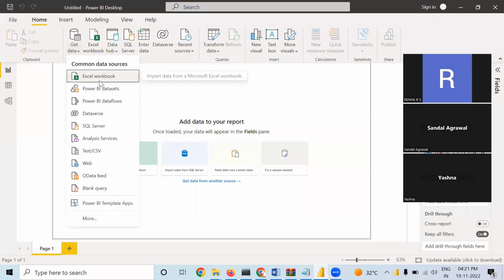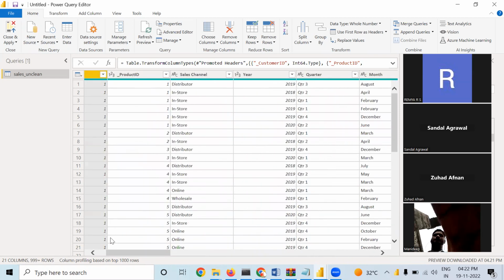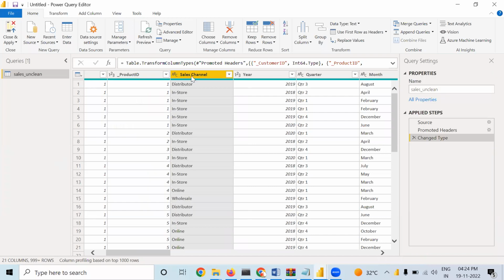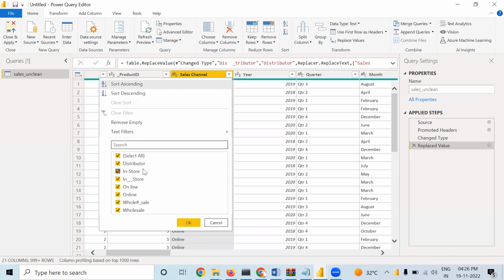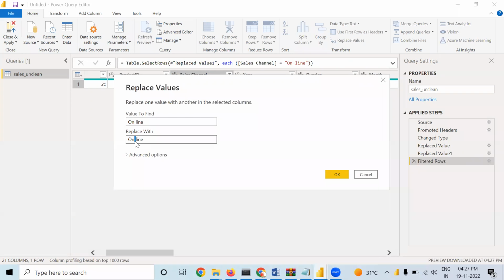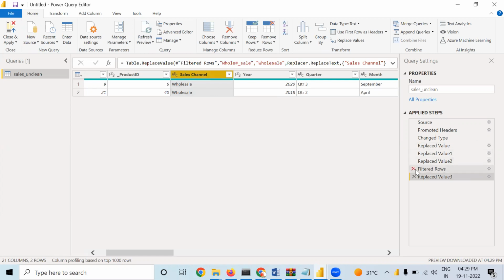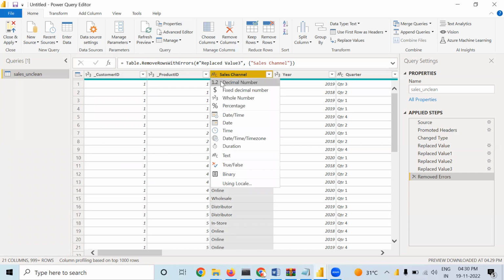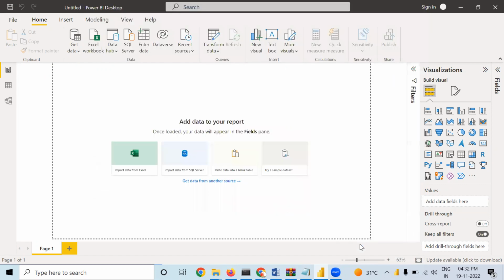Data Cleaning in PowerBI Part 1